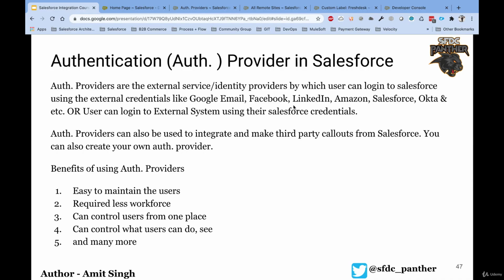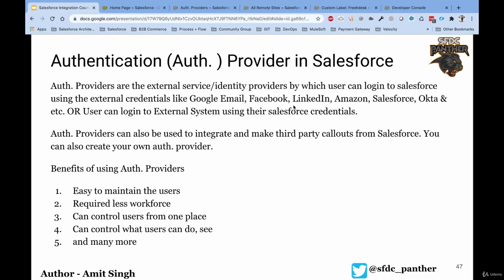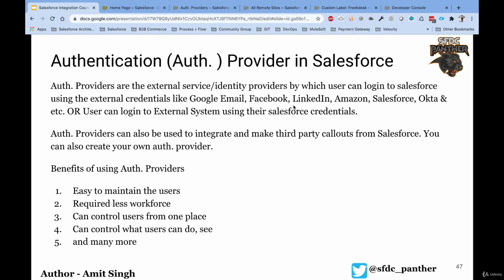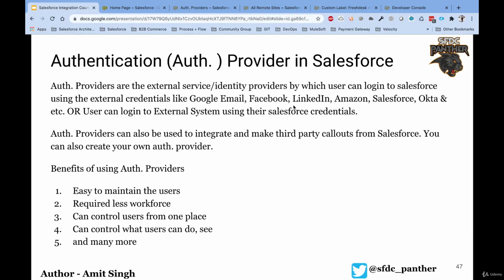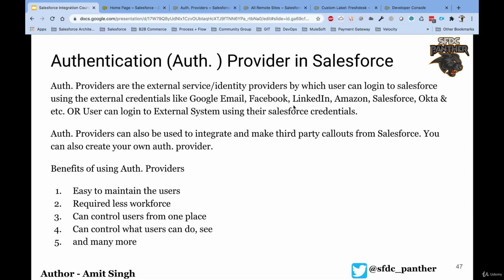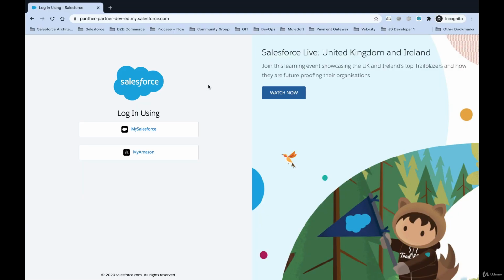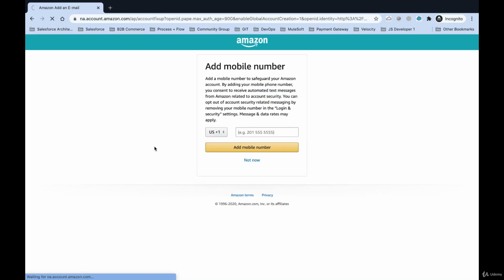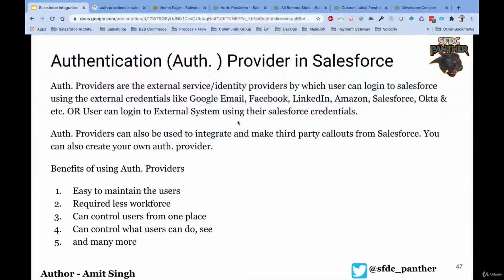08 004 Auth Providers in Salesforce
08 Named Credentials & Auth Providers